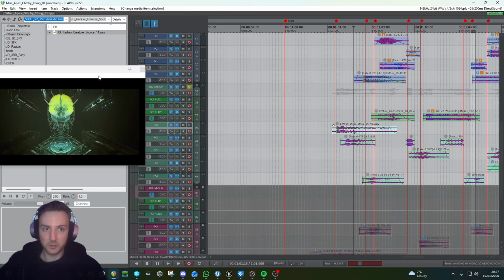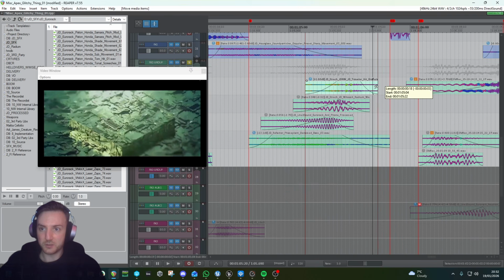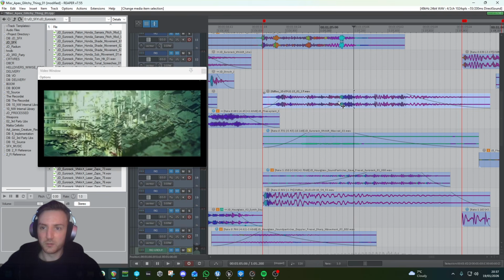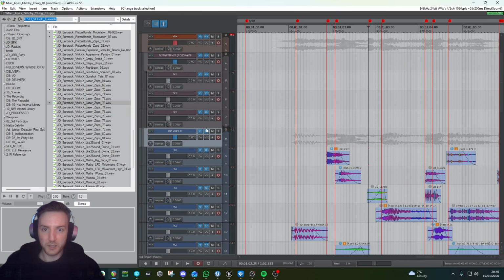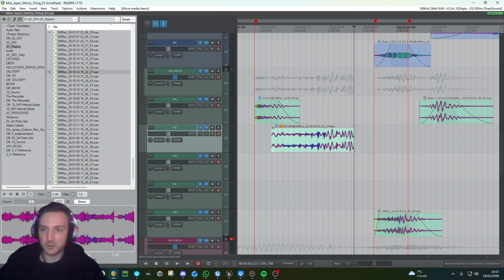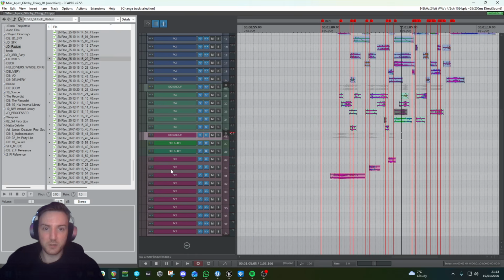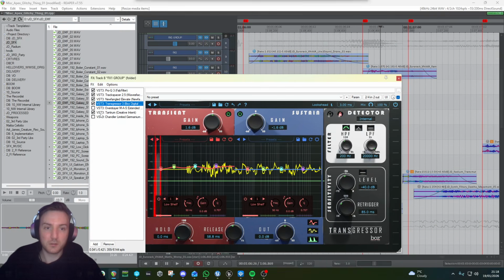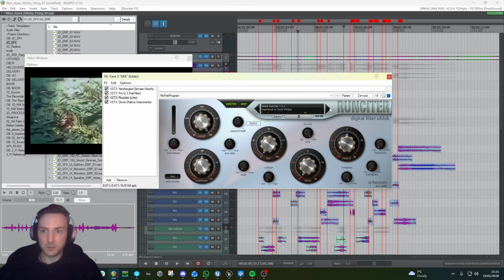Apex Legends Audio Re-Design Breakdown Pt.2